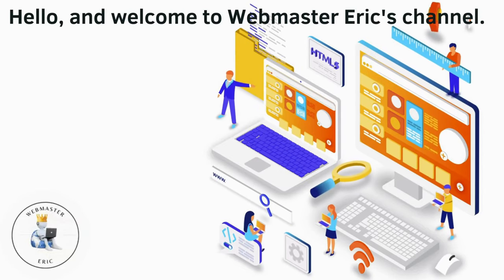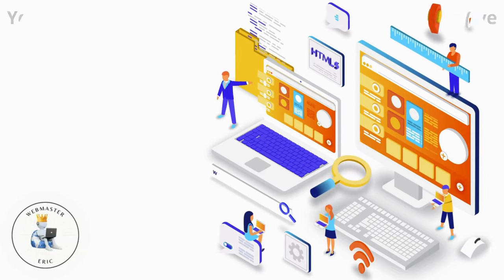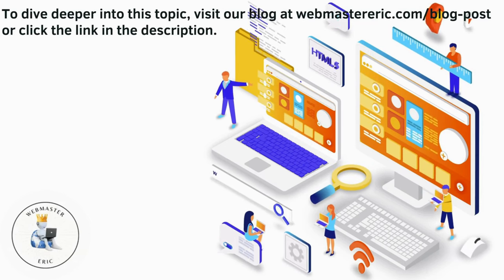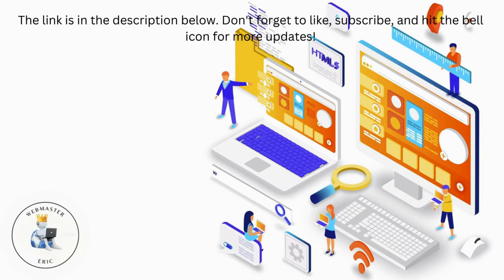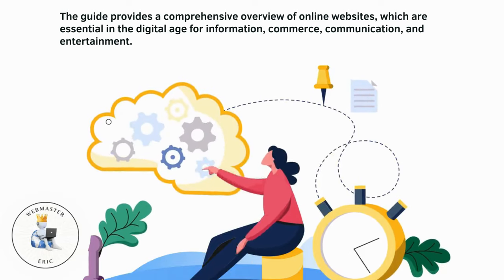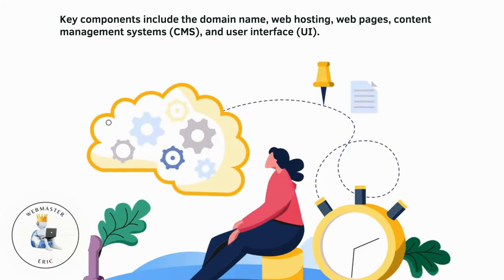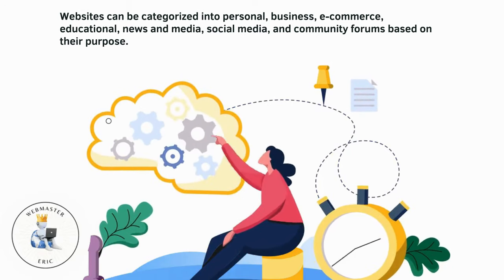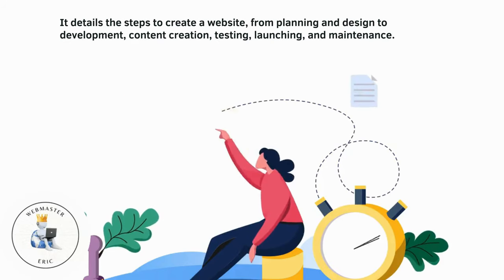Online Website Simplified and Define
Online Website Simplified and Define (A Short Summary)

Timestamps:
0:00 Introduction